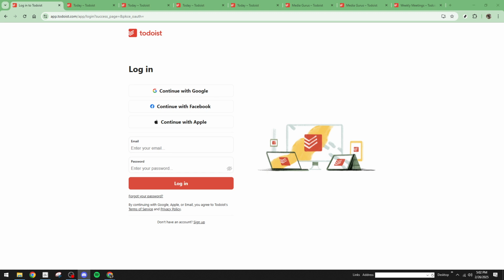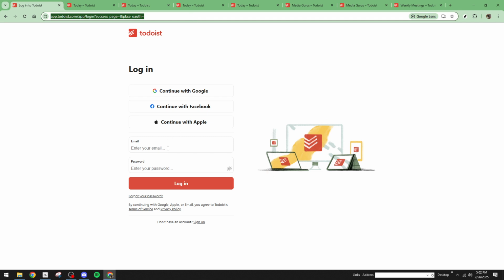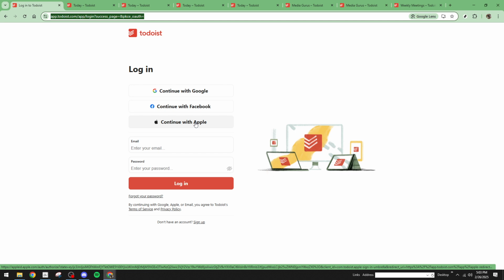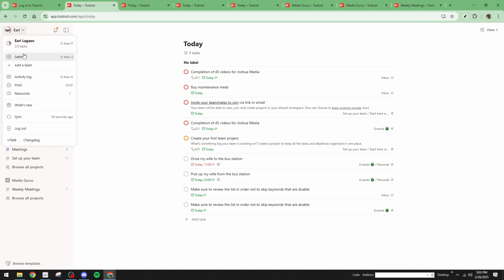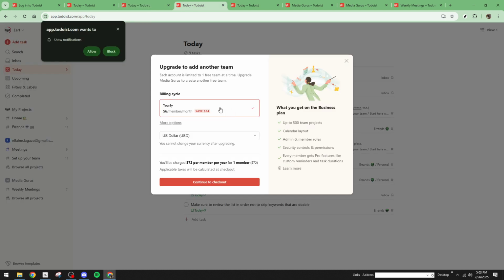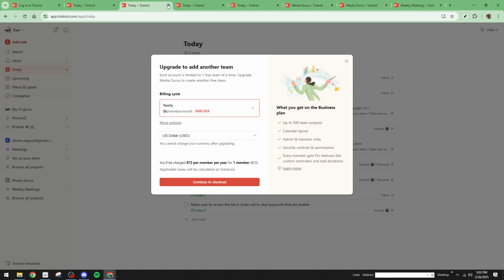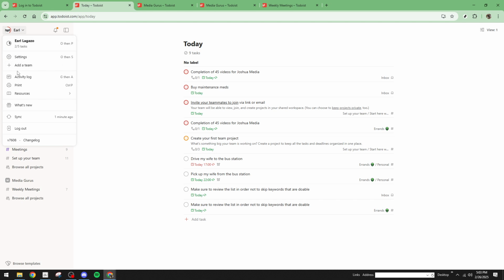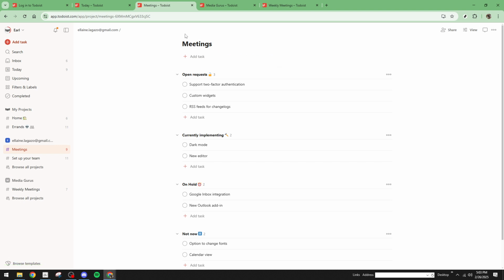How to Use Todoist for Teams [2025 Full Guide]